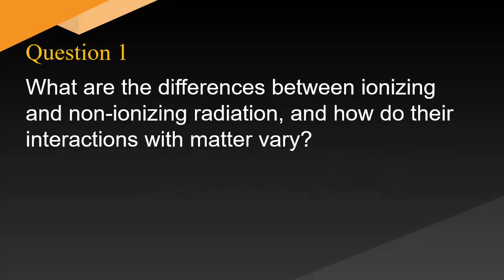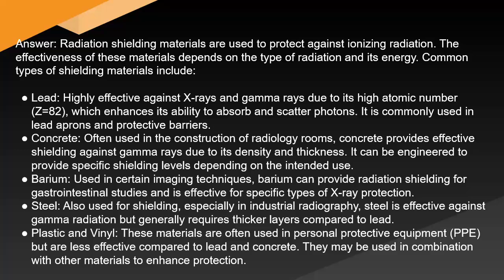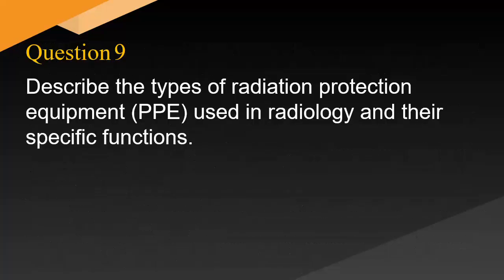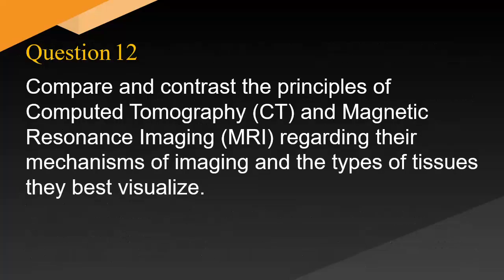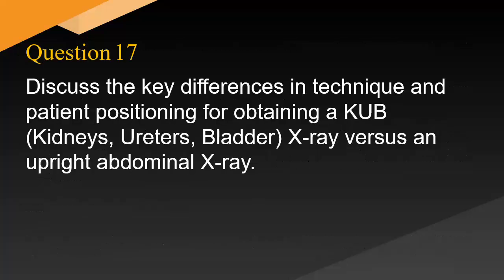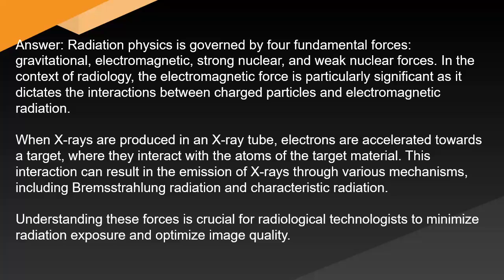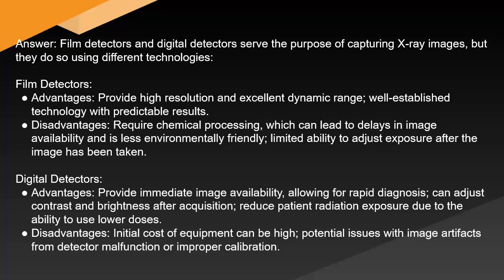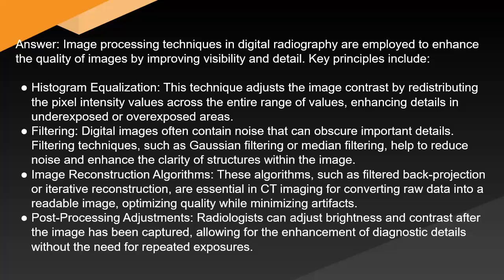Japanese Association of Radiological Technologists Study Notes One